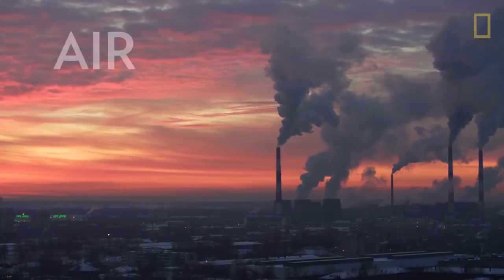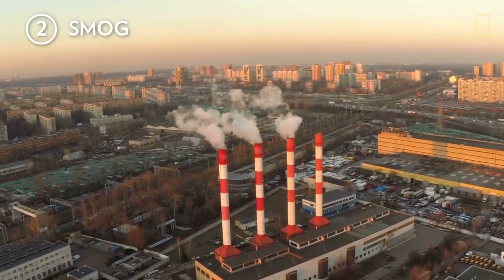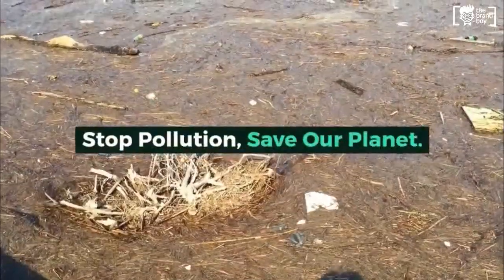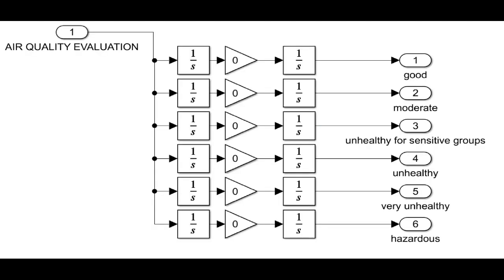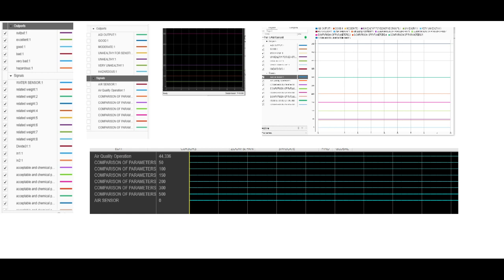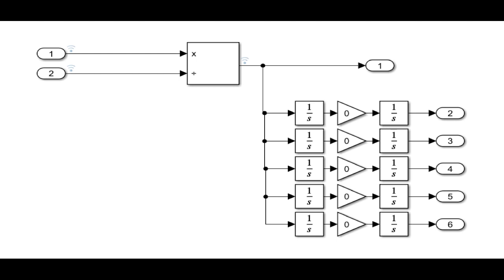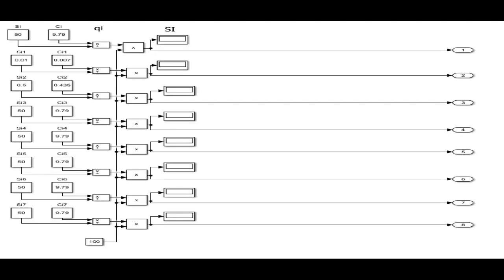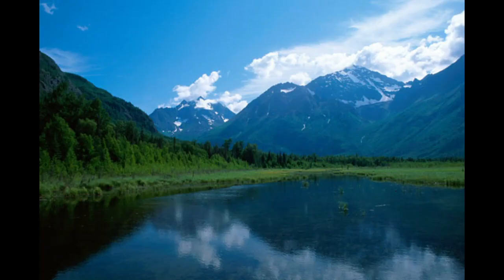Model Based Design for Air and Water Quality Using Matlab/Simulink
Redondo Mike E.J Z., Etcuban Criszia Anne M., Engr. Rionel Caldo

Abstract — The proponents used Matlab/Simulink to create a model for an air and water quality monitor. Simulink is a graphical editor, customizable block libraries, and solvers package for modeling and simulating dynamic systems. Because it works with MATLAB®, you may include MATLAB methods into your models and export simulation results to MATLAB for further analysis. Simulink's goal is to figure out what the air and water quality indexes are.

Index Terms— graphical editor, Matlab/Simulink, methods, model, air and water quality indexe